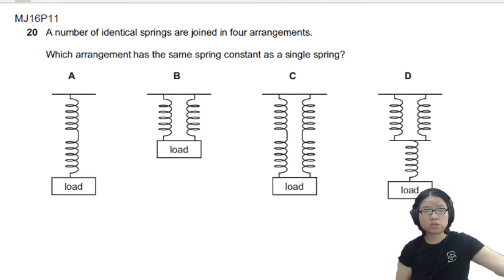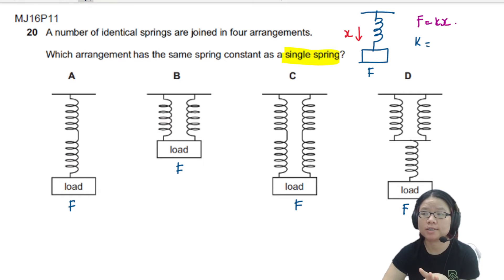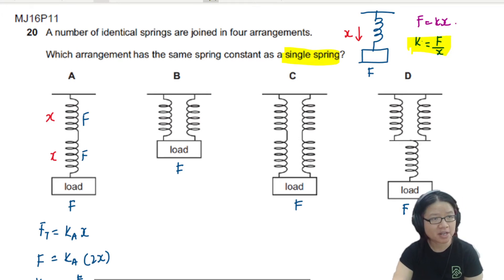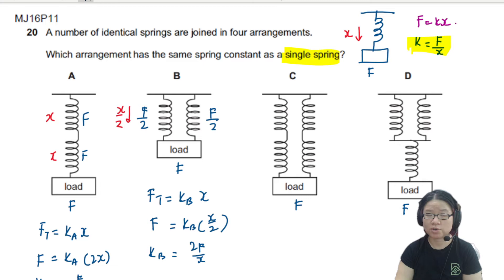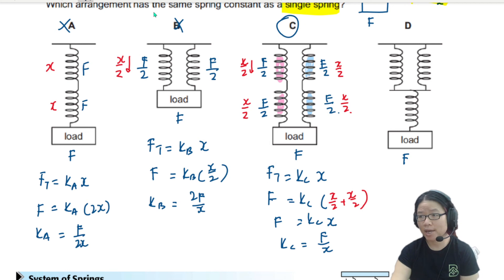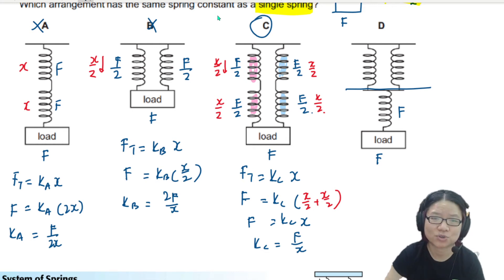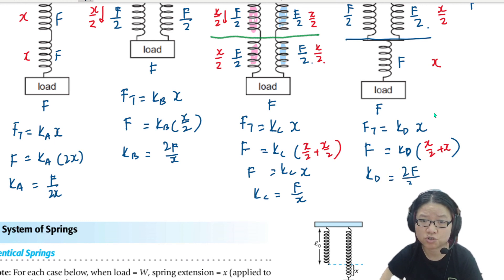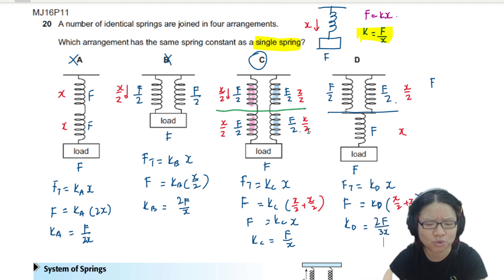6.2a Ex4 MJ16 P11 Q20 Same Spring Constant | AS Deformation | Cambridge A Level 9702 Physics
Example 4 - 9702/11/M/J/16:  A number of identical springs are joined in four arrangements. Which arrangement has the same spring constant as a single spring?

9702_s16_qp11